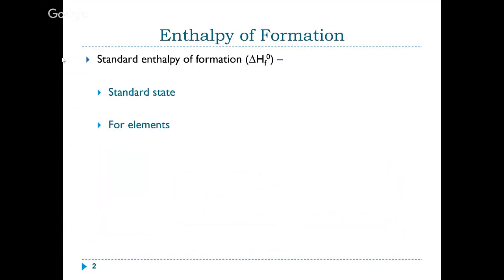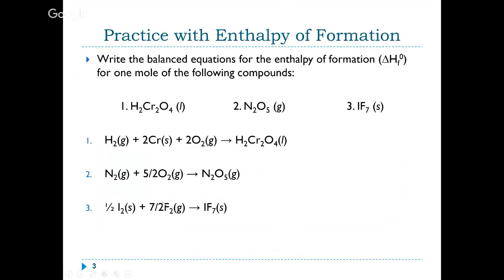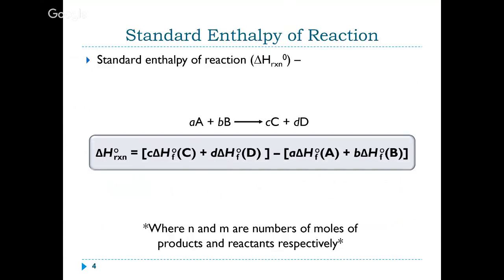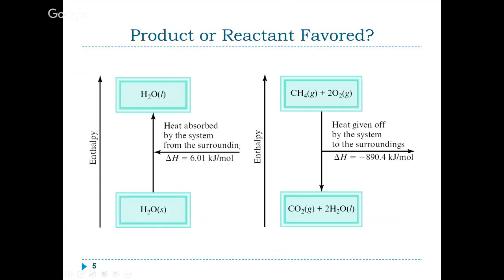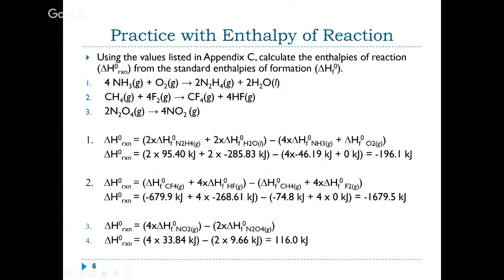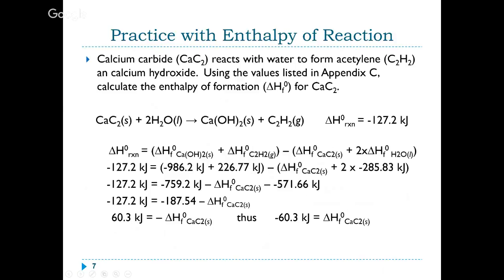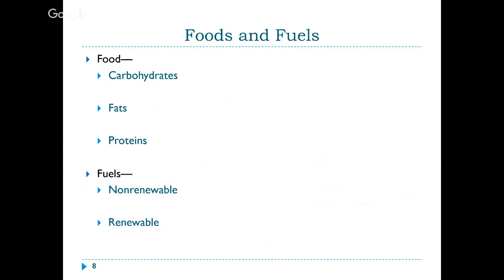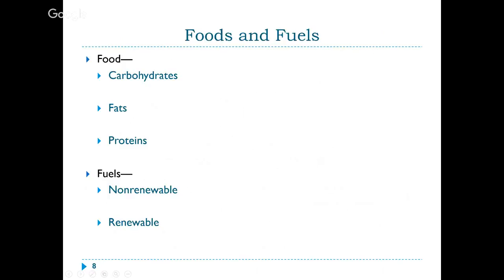CHM 150 (Chapter 5 Lesson 4)